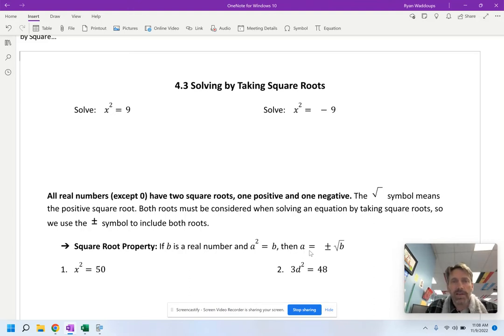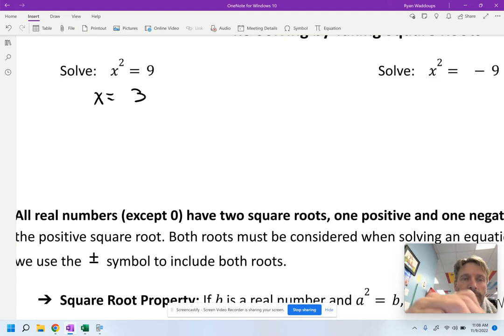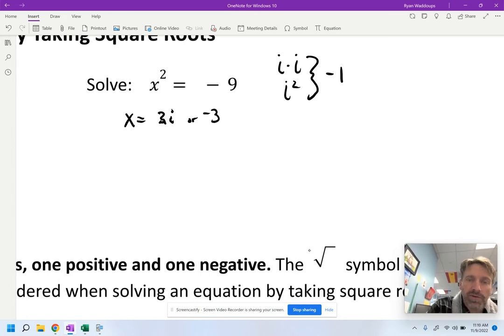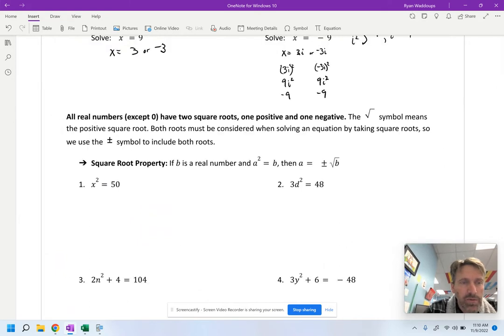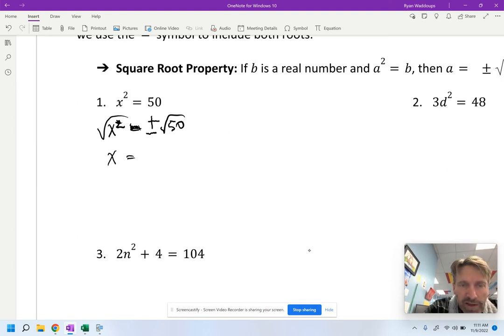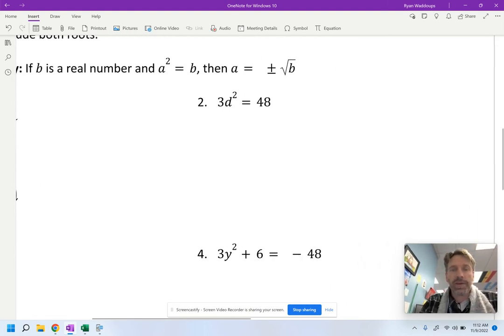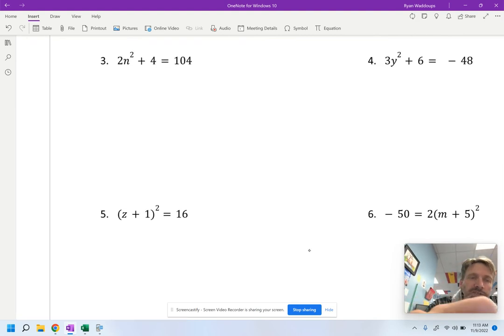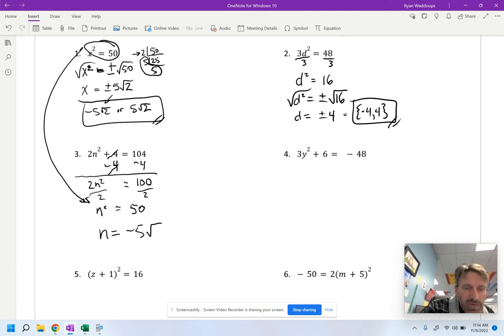Solving by taking square roots